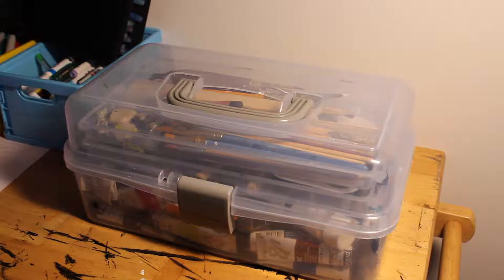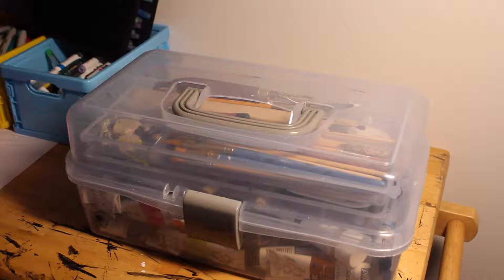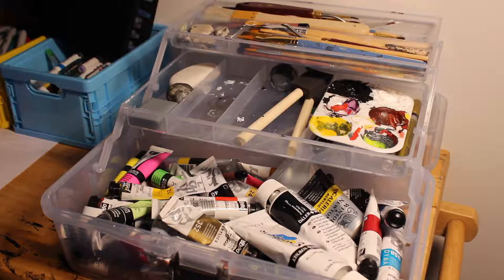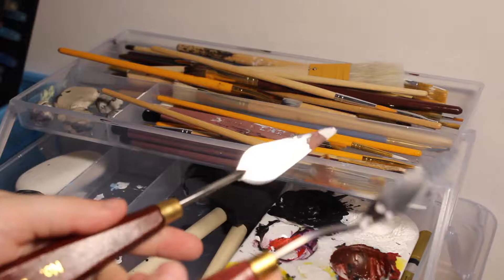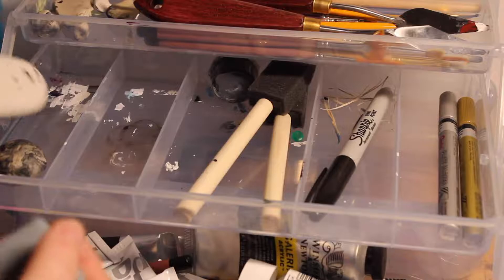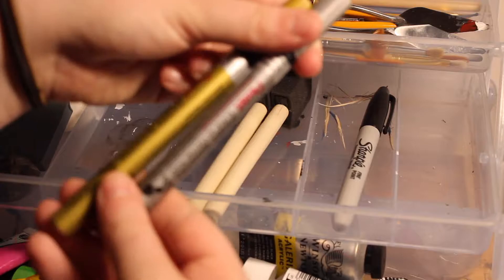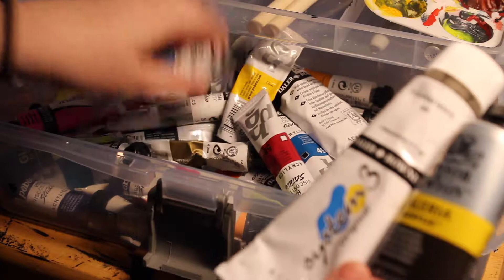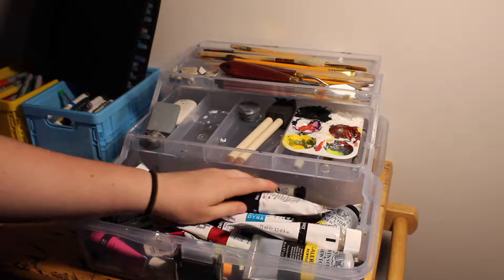PAINT CADDY TOUR 2017!!!